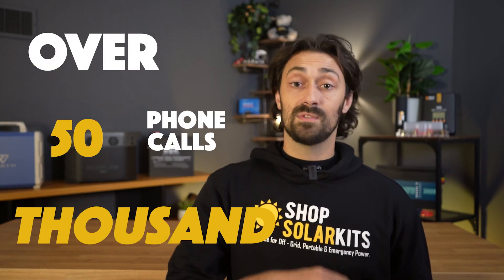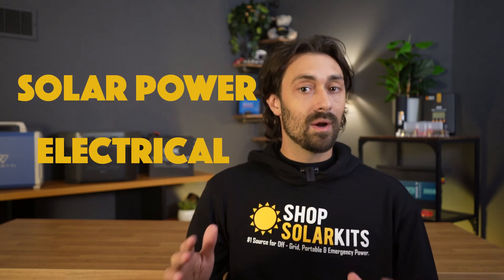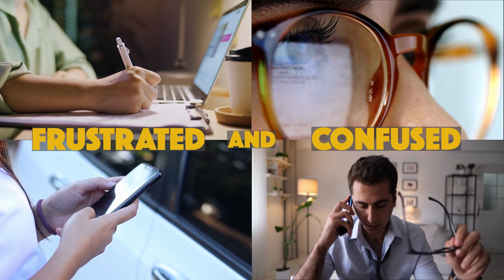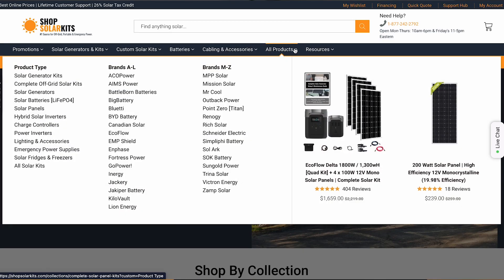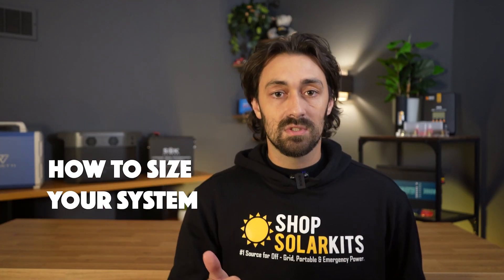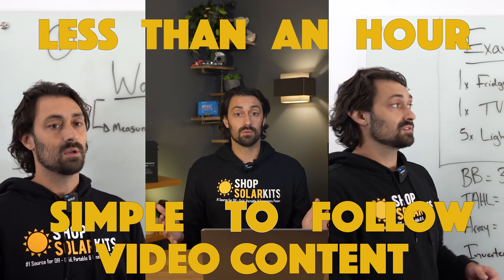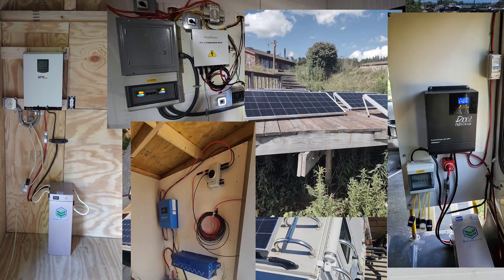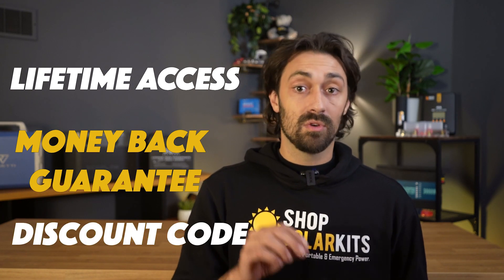DIY Solar Essentials: 7 x Video Training Modules + 40 Page Solar Handbook + Sizing Equations & More!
Learning about solar power can be hard, but now it doesn’t have to be!

Our DIY Solar Essentials will teach you step by step: how to design, setup and maintain your very own solar power system, ALL in LESS than an hour.

- NO technical jargon
- Packed with decades of solar knowledge
- 40+ Page DIY Solar Workbook
- 7 x Short and sweet video modules
- Simple sizing equations and mental models
- Example wiring diagrams

Basically it's everything we WISHED we had when starting out!

Whether you've already bought your solar kit, or you're still scratching your head with where to start - the DIY Solar Essentials will be the best money and time you've ever spent when it comes to investing in your own knowledge.